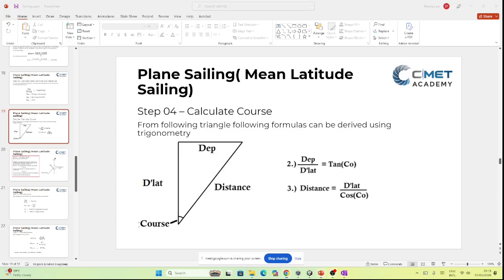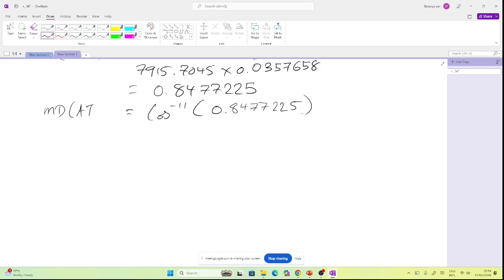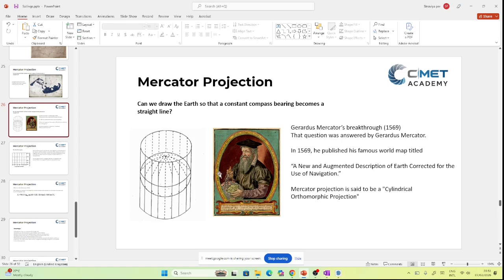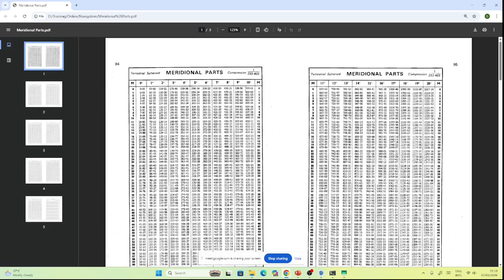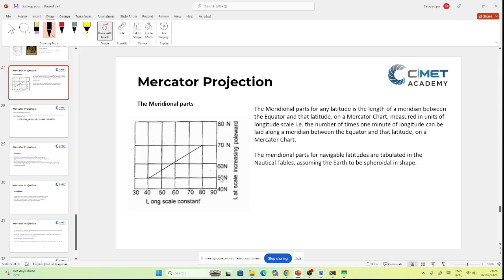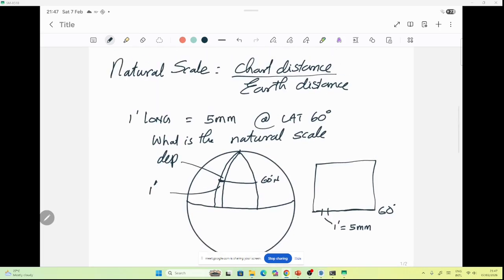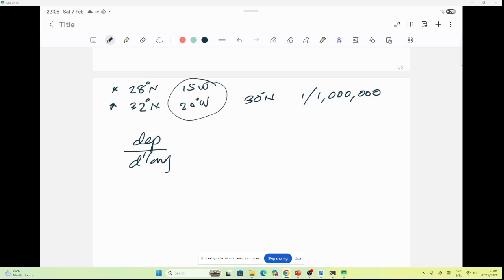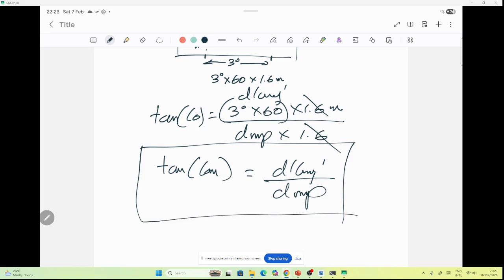OOW Navigation Lesson 05 Terrestrial Navigation 07 02 2026